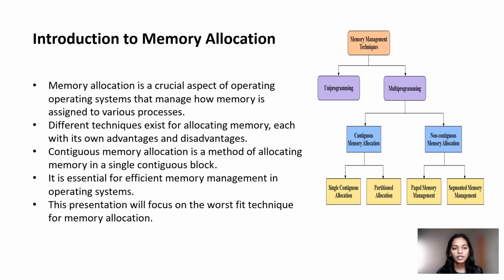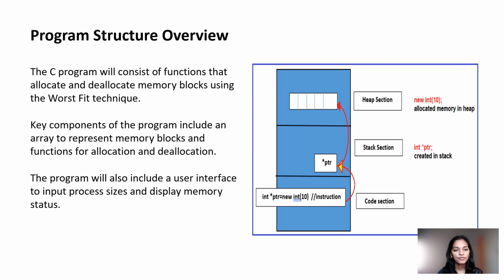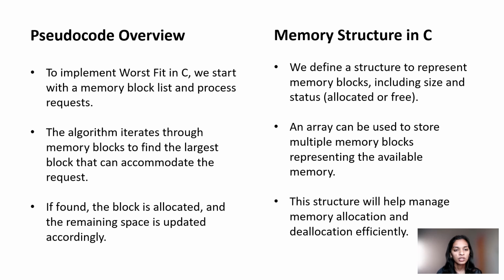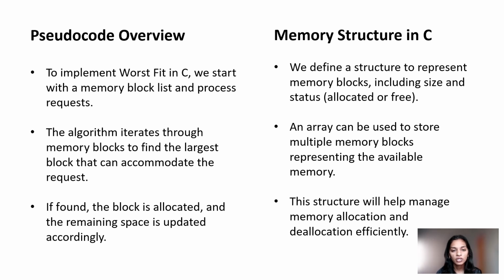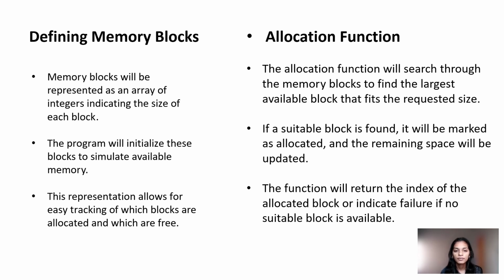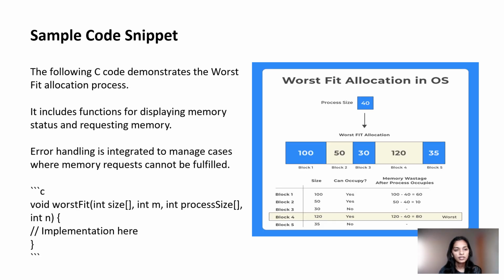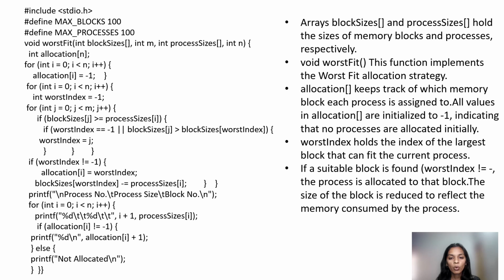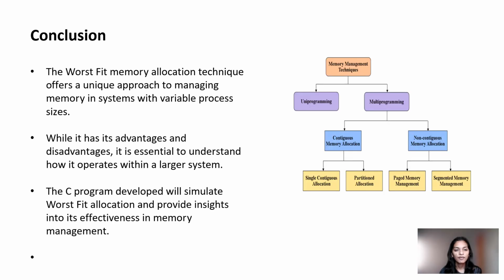WORST FIT||OPERATING SYSTEMS